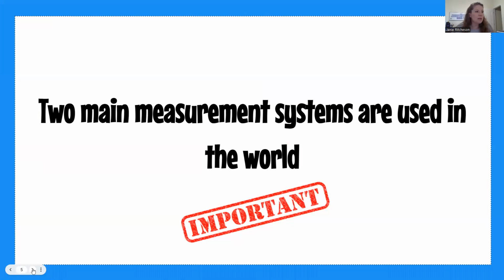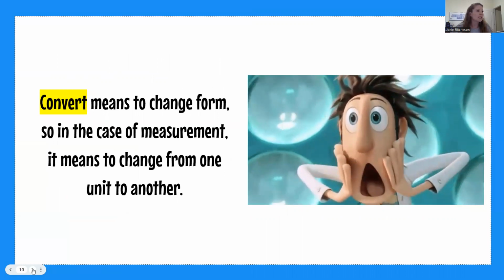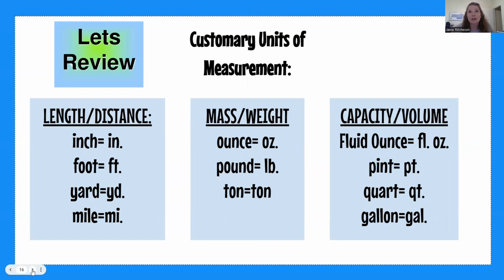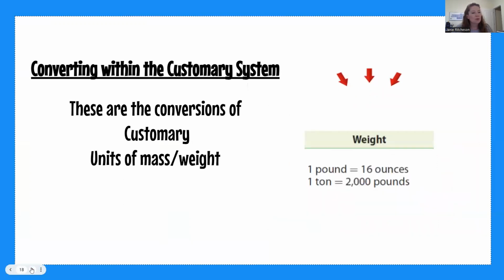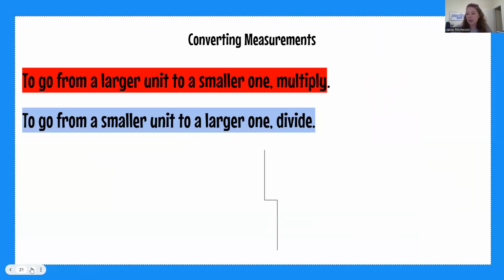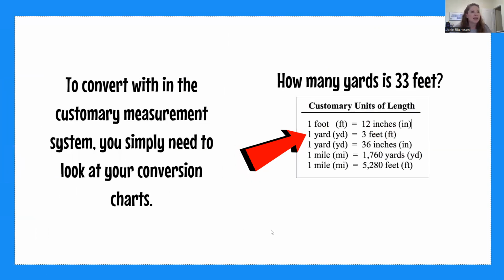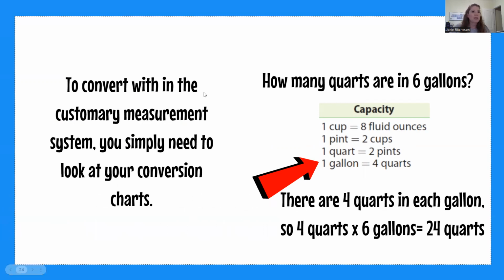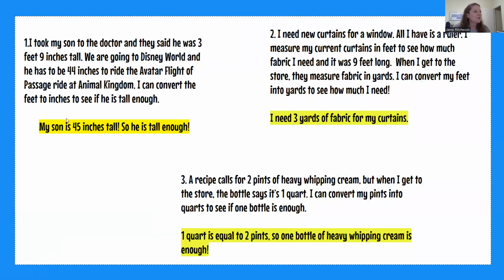6th Honors, 8-29